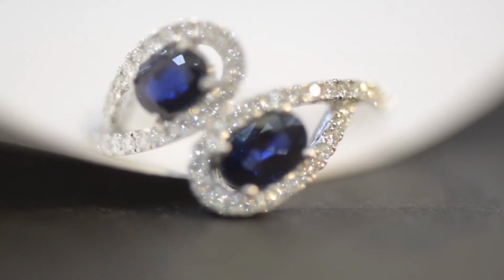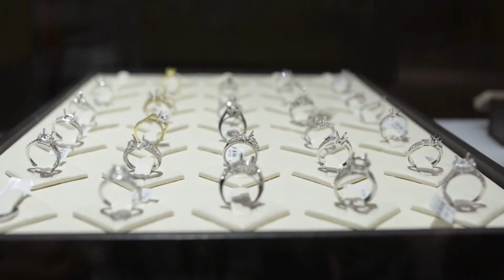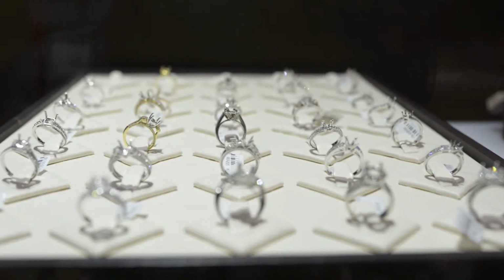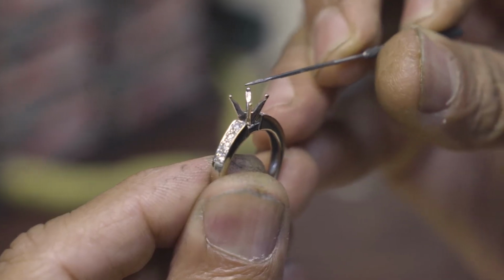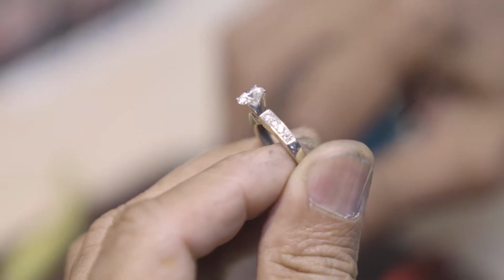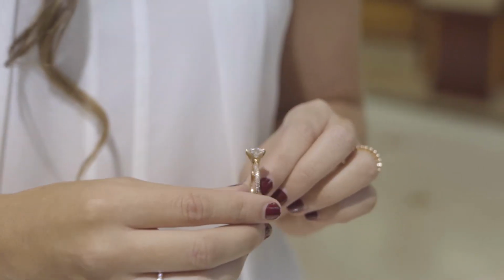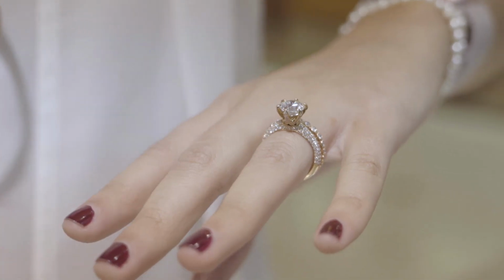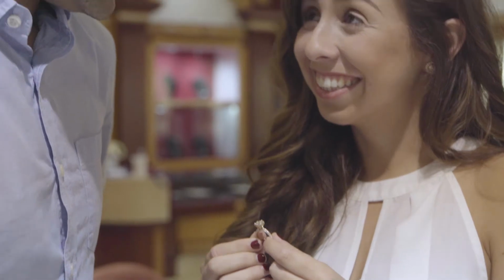Karat 22 Engagement | Engagement Rings Houston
Watch this engagement story from Karat 22.